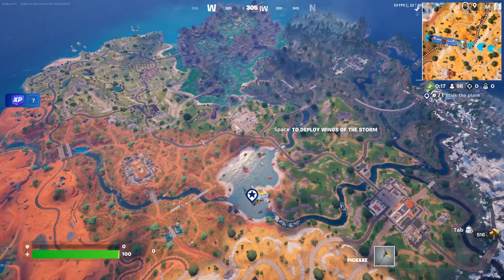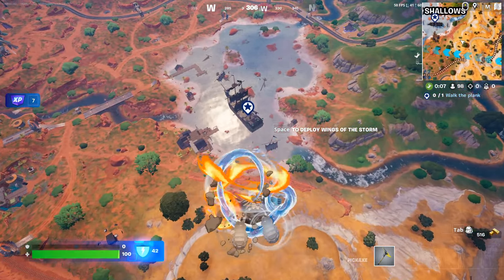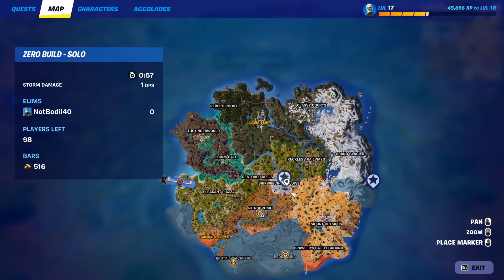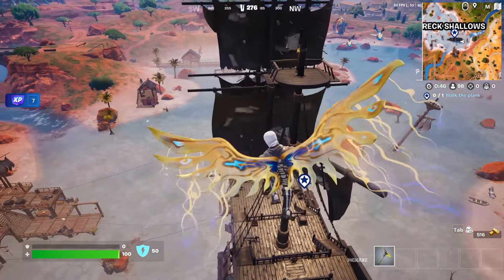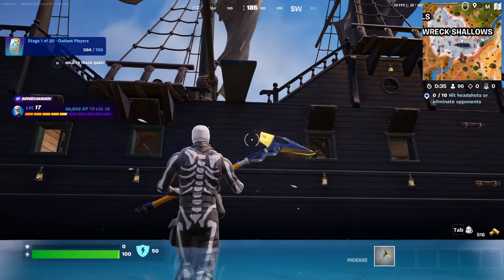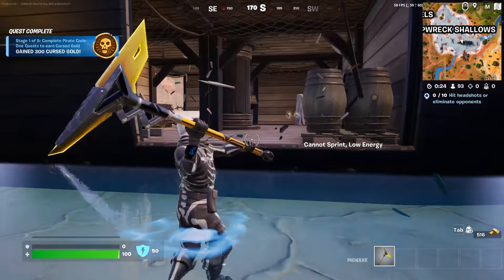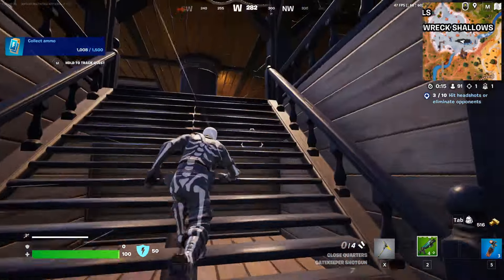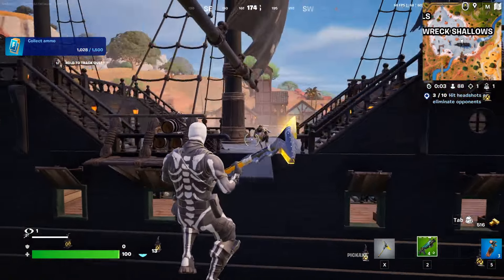How to EASILY Walk the Plank in Fortnite X Pirates Of The Caribbean Quest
Fortnite Pirates Quest Walk the plank - All locations with easy guide on how to complete all challenges in Fortnite X The Pirates of the caribbean CURSED Sails pass to unlock all free rewards that came with this update!

I show you how to easily walk the plank in fortnite!